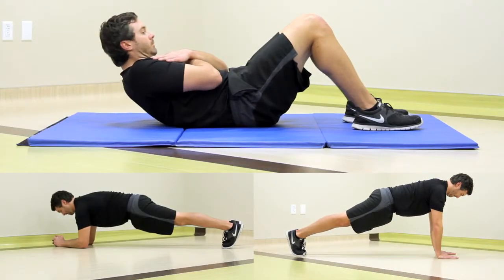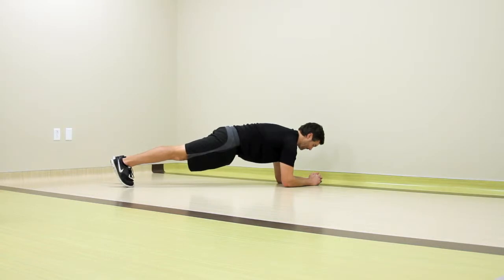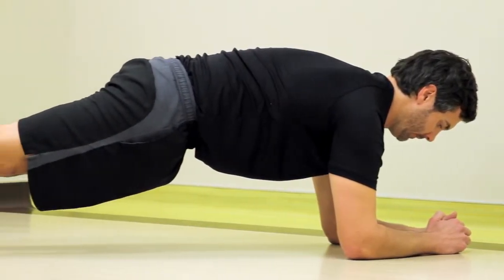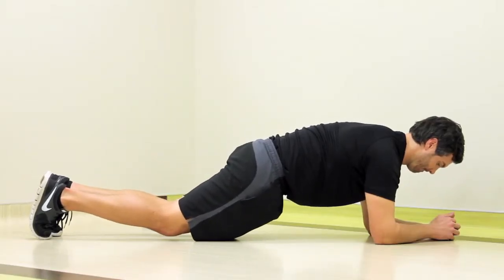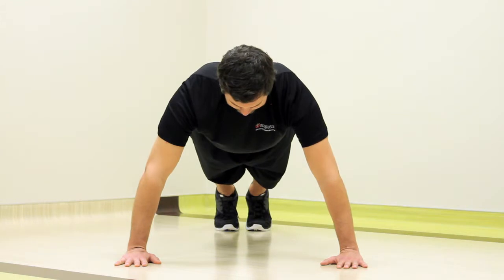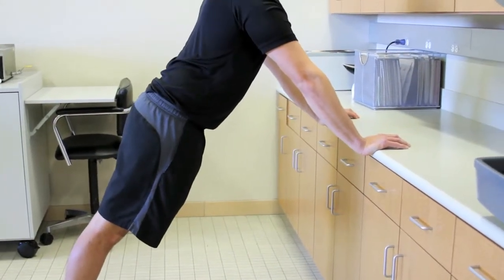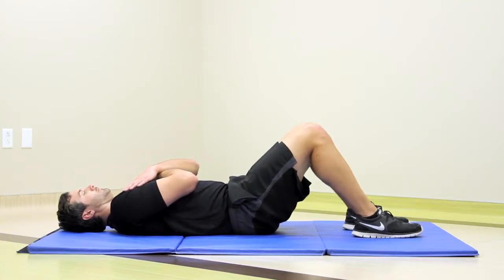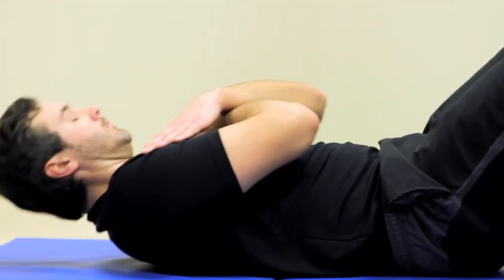Fix Your Form, Pushups, Planks and Crunches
Some exercises, if not done properly, can do more harm than good. Physical therapist Erin Probert demonstrates the correct (and incorrect) way to do pushups, planks and crunches.